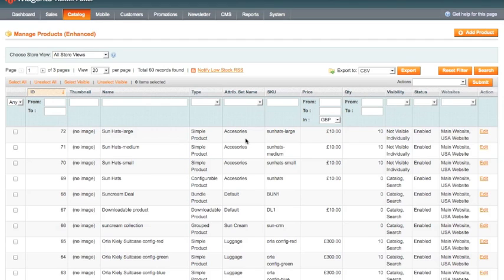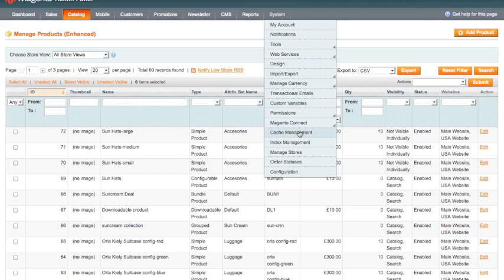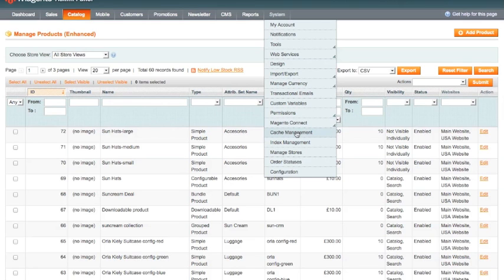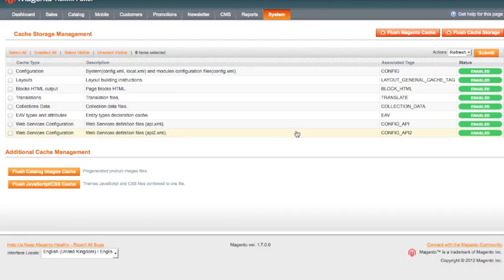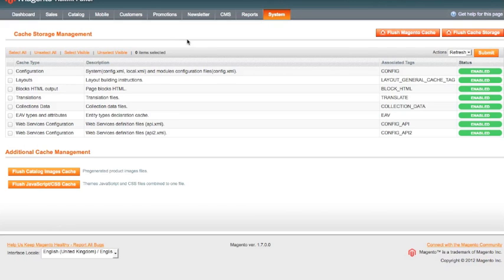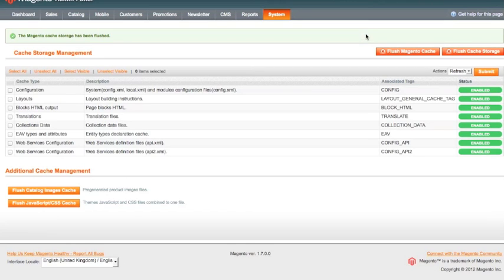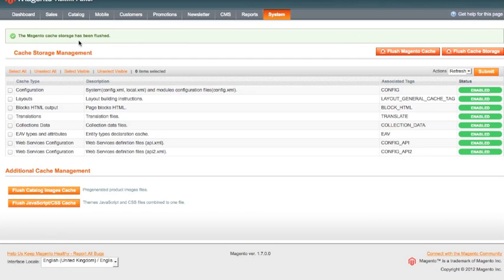Magento Video - Refreshing the Magento Cache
When using a Magento store you can often find that changes made in the admin tool are not reflected in the front end. This can lead to confusion and a bit of head scratching. In many cases these issues can be resolved by refreshing the Magento cache. This video shows you in 2 minutes how to do that.